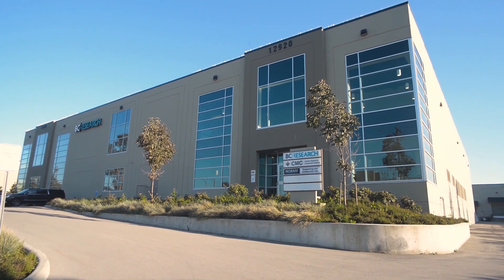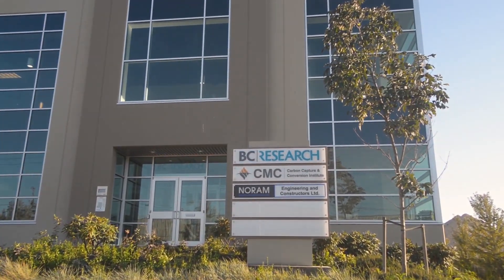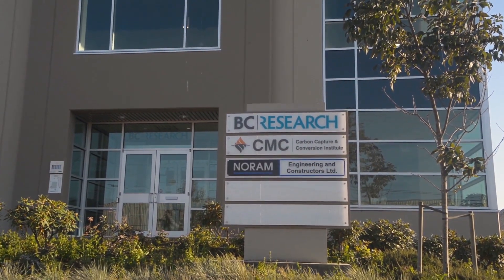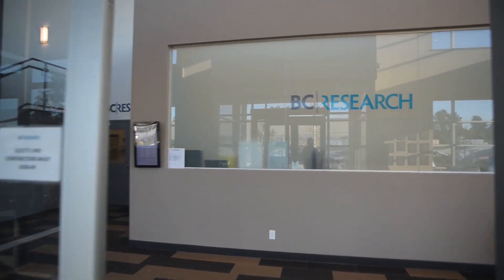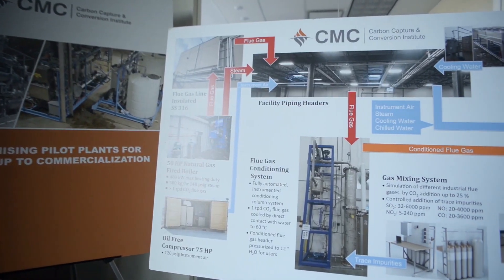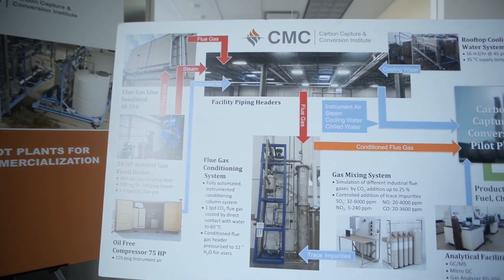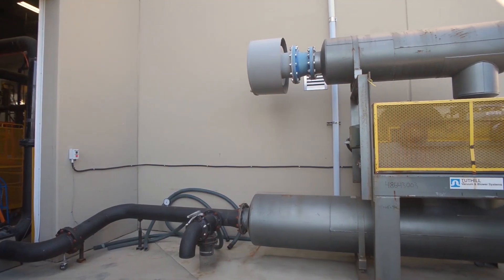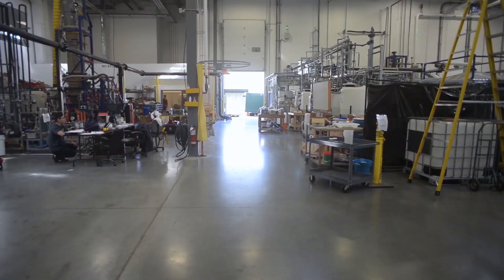Carbon Capture and Conversion: Creating a Clean Energy Future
At CMC Research Institutes, we help technology developers, researchers and start-up companies with our revolutionary equipment and research capabilities. Watch to find out more!